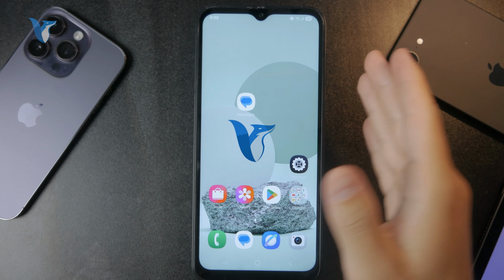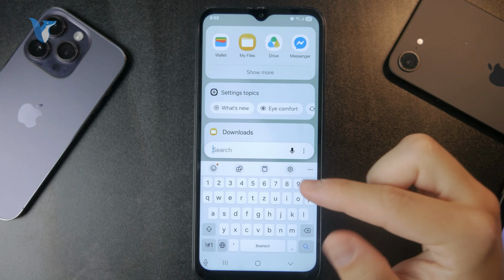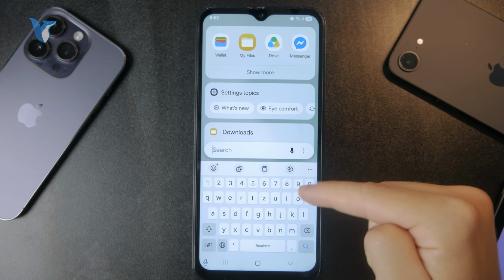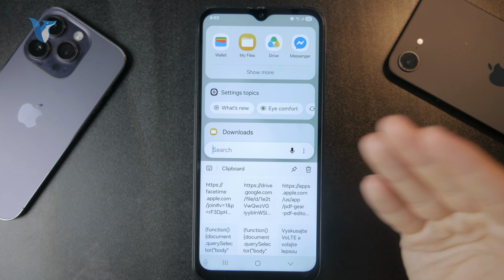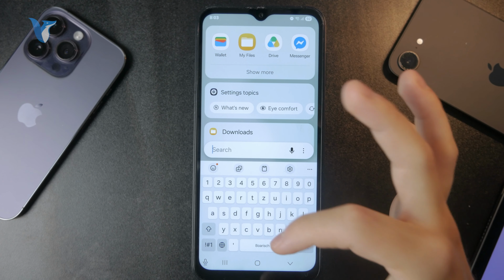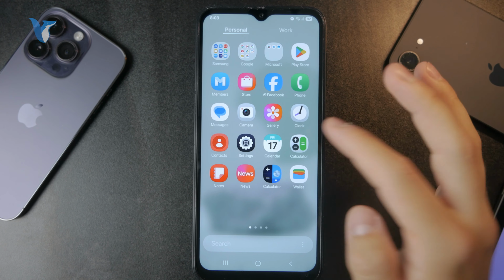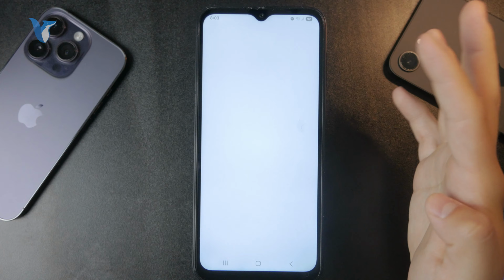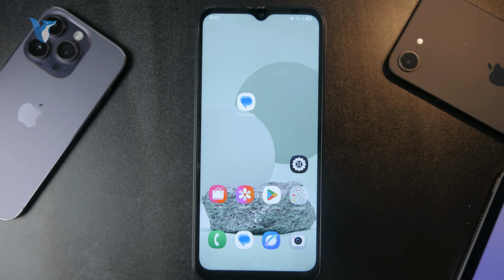How to Find Clipboard on Samsung Phone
Learn how to find the clipboard on your Samsung phone with this quick and easy step-by-step tutorial. This video shows you how to access clipboard history, manage copied items, and use the clipboard more efficiently.

Timestamps:
00:00 - Open Keyboard Layout
00:16 - Active Clipboard History
00:34 - Missing Clipboard Icon
00:54 - Find Gboard Clipboard